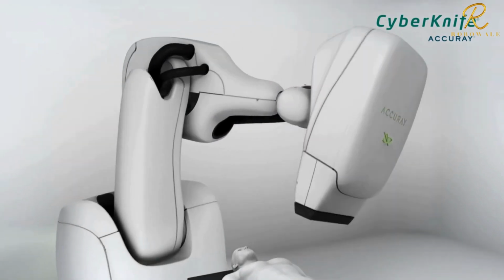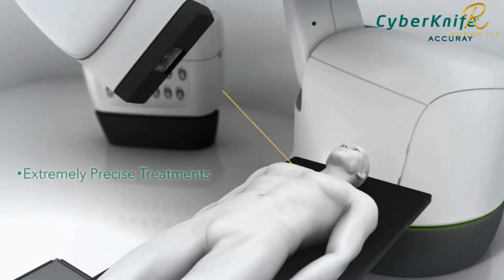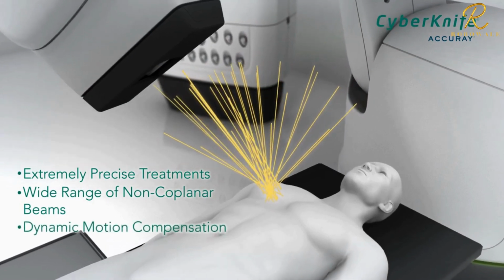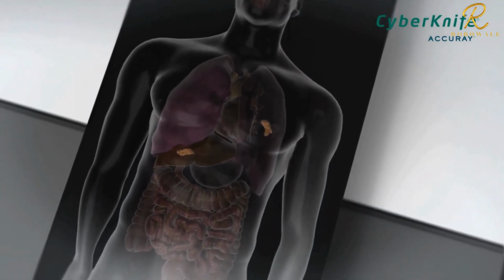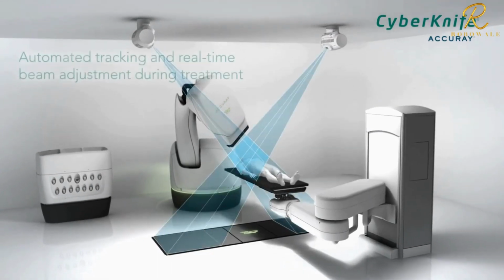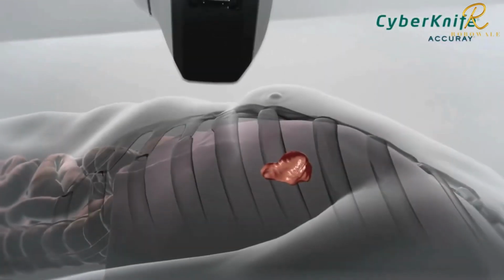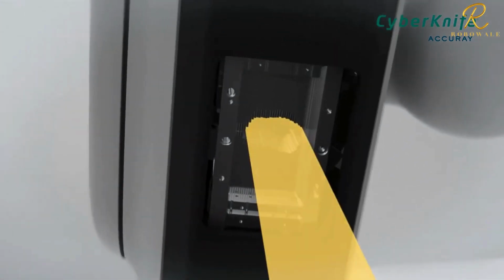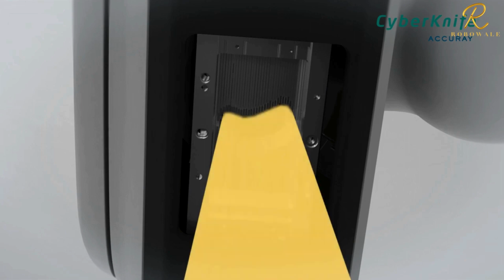Introducing CyberKnife Robotic Radiosurgery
For this Robot Contact Robowale
Location - Mumbai